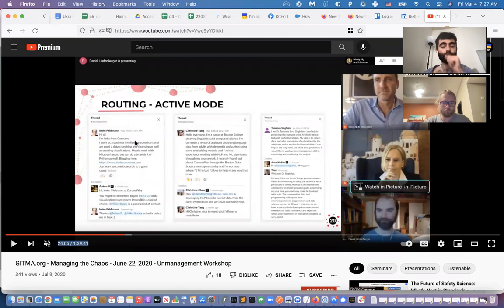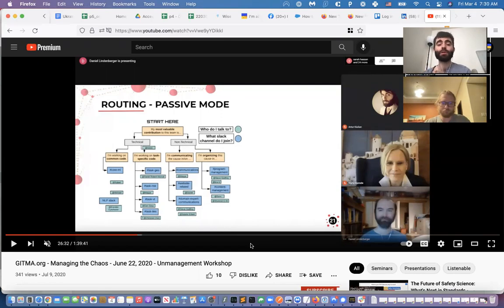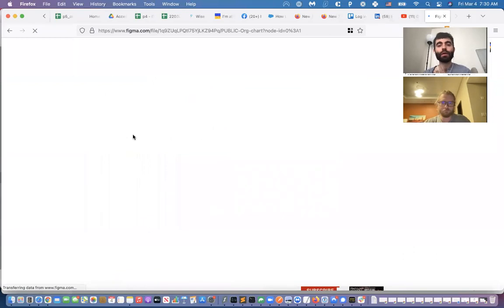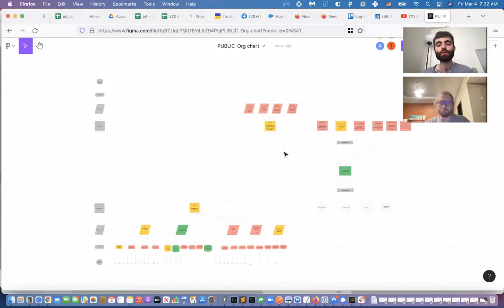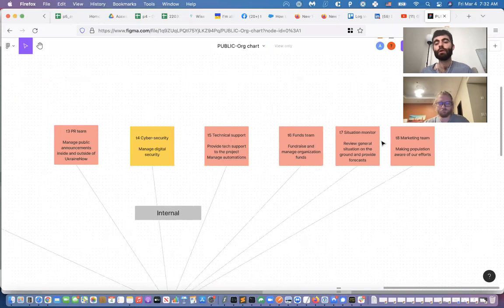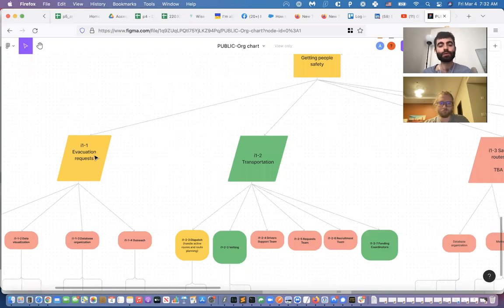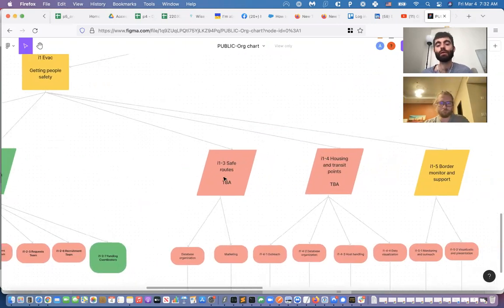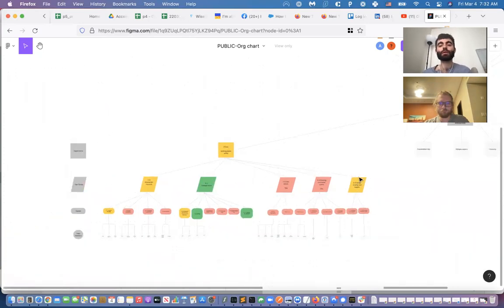operations - Mar 4, 2022 - trello and task matching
Summary:
00:05 - Quick introduction into the current management layer. Concept of routing is crucial to quickly propagate leading to better organization and task management.
00:29 - Two modes of routing as observed in the 2020 prototype during the CoronoWhy.org experience: Active Mode for chaotic nature of decentralized organizations, and Passive Mode
01:27 - Active Mode is proven to be working but limited on time constraints, applicable for top-to-bottom operations type where you need people to lead certain initiatives. Required to have the tasks in some form of Kanban system.
02:29 - Task and skill set matching systems are yet to be configured in our organization.
03:10 - Passive Mode is giving the community map and guiding them through it assuming it describes the most efficient way to route a person. The flow chart should also list out who to talk to in a specific department.
04:42 - Learnings from CoronaWhy - there are horizontal teams servicing vertical teams. As of now, the organization is focused on one vertical which is evacuation and prototyping this as a sandbox environment to build the whole infrastructure and processes. Then, replicate to other vertical teams.
05:30 - Vertical team of evacuation and the more organized horizontal teams servicing it such as marketing, funding, cybersecurity, HR, etc.
06:13 - Different subgroups under Evac team: evacuation requests, transportation, actual drivers and matching, safety and intelligence type of operation, housing and transit points.
06:54 - Starting shaping up the infrastructure of Trello Kanban for both one vertical team and the horizontal teams, which is a very experimental setup.
07:34 - In Trello workplace, start reviving the board first. Then, start to fill in Trello boards for horizontal teams. Checking Notion Kanban to avoid duplicates of effort. Let those teams run in Notion if they already start using it.